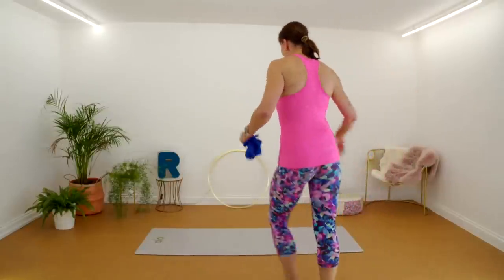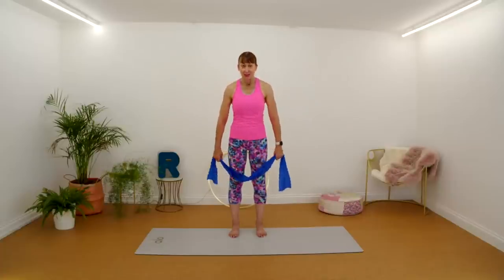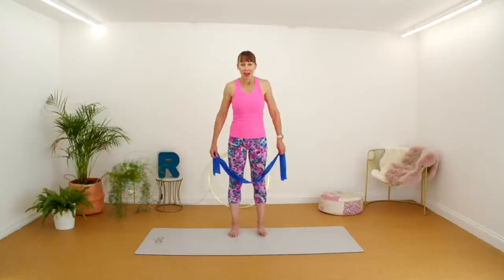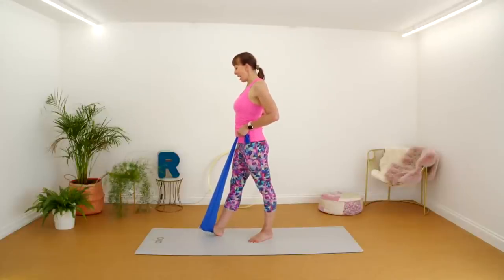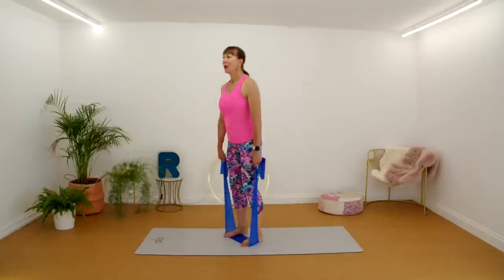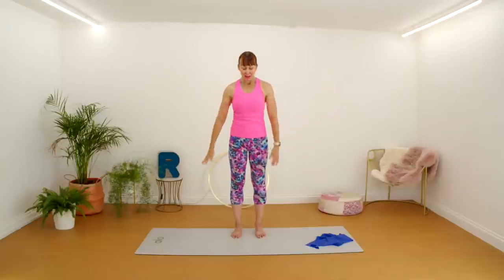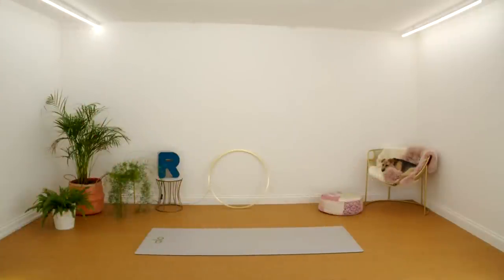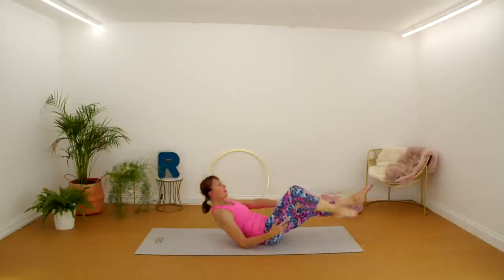Standing Pilates for Seniors with a Resistance Band - 30 Minute workout for Legs, Back, Arms & Core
Join me for a 30 Minute Standing Pilates for Seniors with a resistance band. Suitable for gentle movers too these exercises will help balance, coordination and flexibility as well as building strength in the legs, hips, arms and back. This class is suitable for anyone who wants a gentle standing workout with the added benefit of resistance training to challnege and improve muscle strength and tone.

I call this my active ageing session as the exercises included are for the general aches & pains in the joints and spine that come with age. There will also be gentle stretches to improve flexibility, as well as exercises to build core strength and improve posture to help with all the time we are spending sitting down during this pandemic. I'll be adding other exercises to challenge your coordination so look out for some fun exercises to work your brain as well as your body! Exercising regularly will improve both mind and body and I recommend you build up to doing your pilates workout at least twice a week. Take your time and do what you can. If anything is too challenging for you right now, don't worry, just rest and come back and try again when you're ready.

The session will be followed by a Q & A where from the comfort of your own home you can ask me questions, or just say hello whilst enjoying a nice cup of tea at a safe social distance.

If you click the Bell icon above you'll get a reminder when I'm about to go live and you'll see a chat window come up where you can send me any questions or dedications for your friends, family or for you. I love to chat so don't be shy and get involved, it's a lovely way to meet people from across the globe without leaving home.

Please tell all your friends, and relatives, and let's see if we can bring together Seniors from all over the world to bring some cheer, some fun and some feelgood movement.